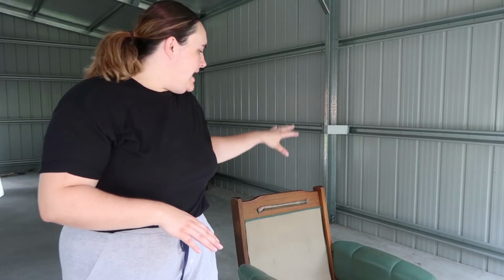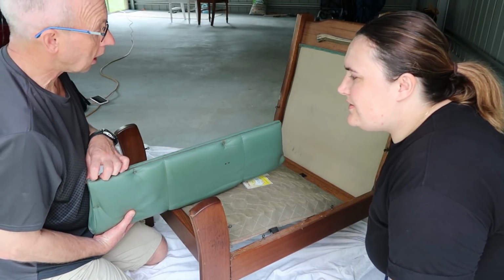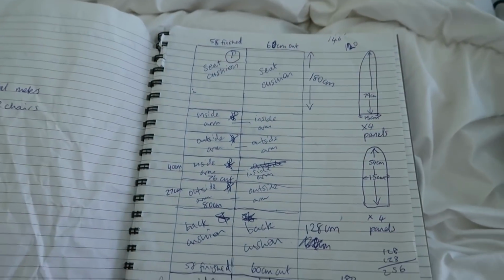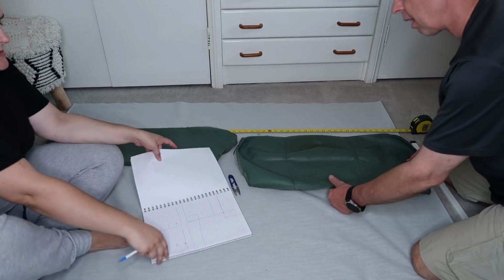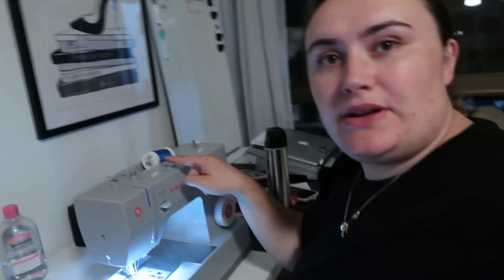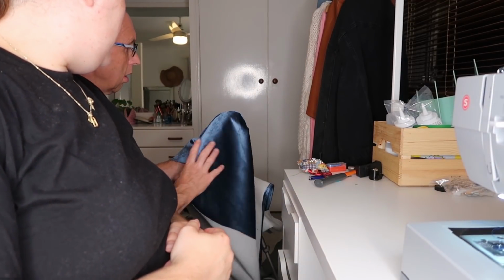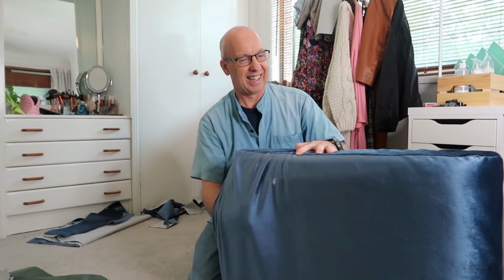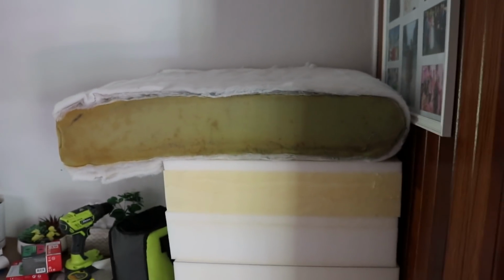Beginner Sewer Attempts Mid Century Retro Chair Restoration & Reupholstery....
You decide if this furniture refurb is a winner or distater.. I have only sewn 4 times in my lfe. My dad who is a retired upholsterer, shares his advice and I attempt to fix these bad boys up!

DEPOP: @kakieslife

ABOUT ME:
I am a 28 year old female, also known as a shopaholic, living in Brisbane Australia. I am a size 18AU, XL-2XL. Size 9 shoe, height 167cm.
Last known measurements: bust 120cm, waist 100cm, hips 127cm.